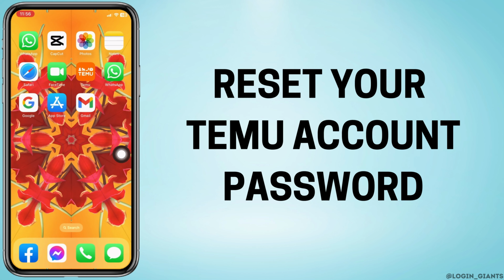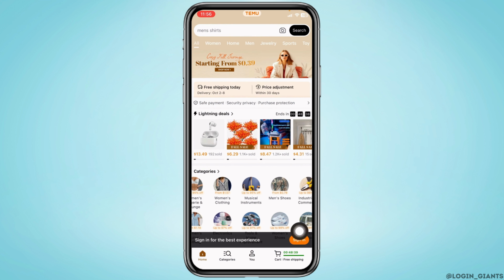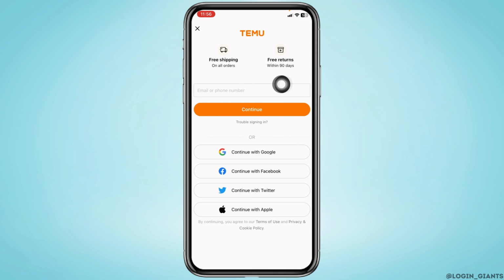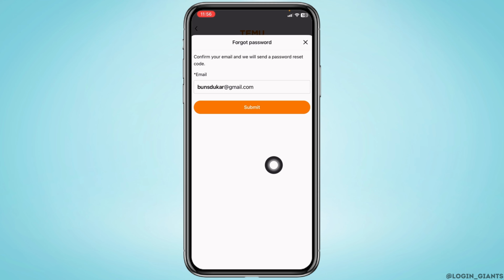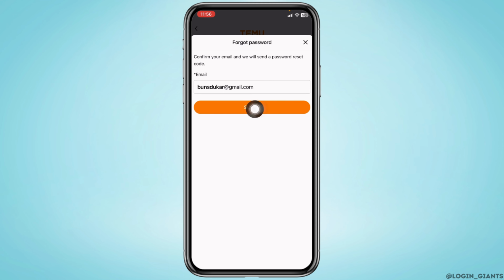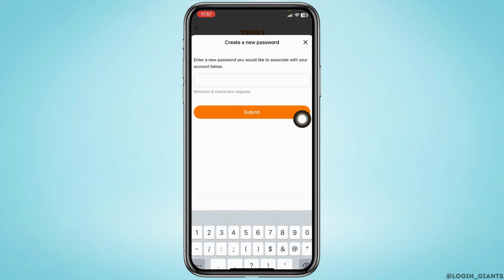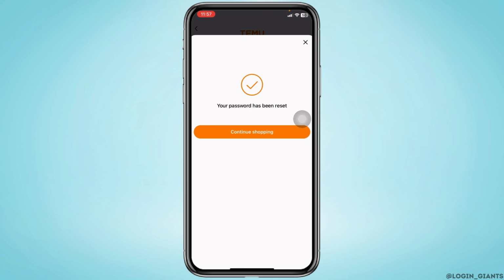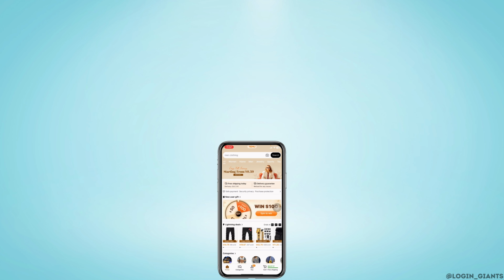How To Reset Temu Password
🔑 Forgot your Temu password? No worries! In this quick and easy tutorial, we'll walk you through the steps to reset your Temu password and regain access to your account.

Learn how to initiate the password reset process, whether you're using the mobile app or website. We'll guide you through the necessary steps to verify your identity and create a new, secure password to keep your Temu account safe.

In this tutorial:
0:00 - Introduction
0:05 - How to Reset Your Temu Password

Don't let a forgotten password keep you from enjoying the benefits of Temu. Watch this video and get back to browsing, shopping, and connecting with friends on this social commerce platform.